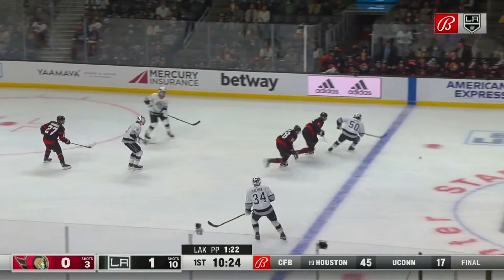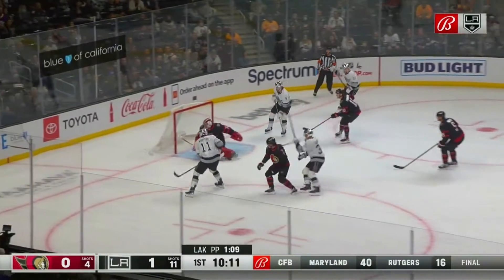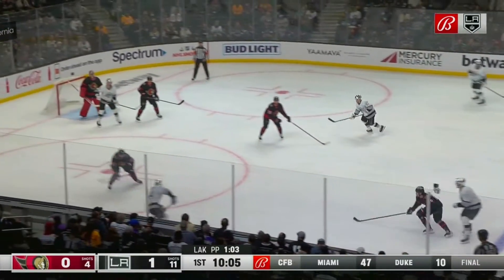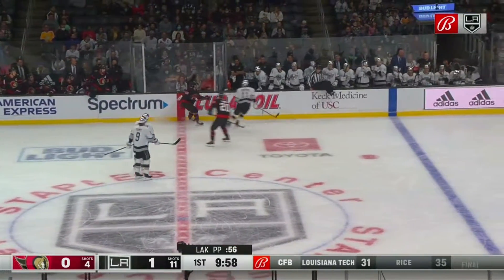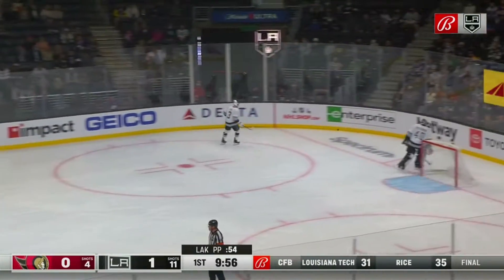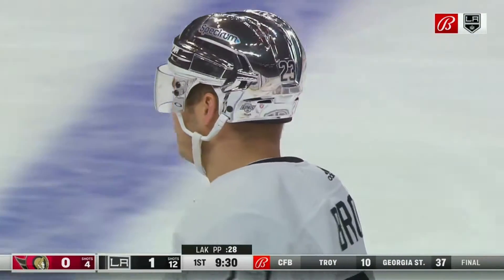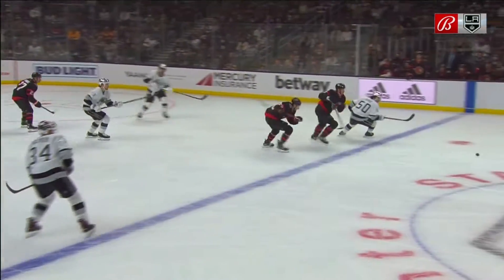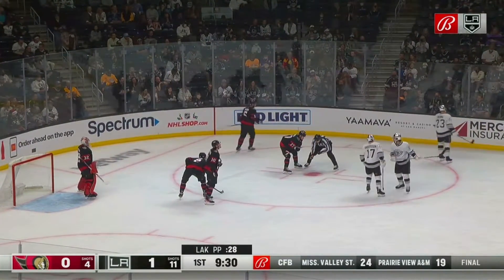Cal Petersen poke checks and breaks up the two man rush.